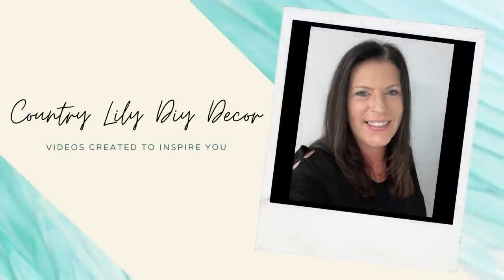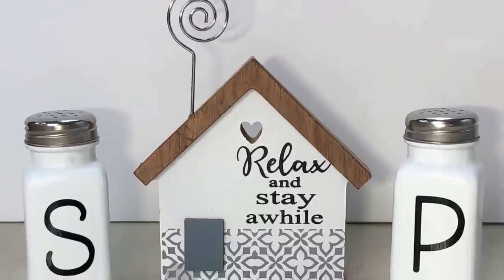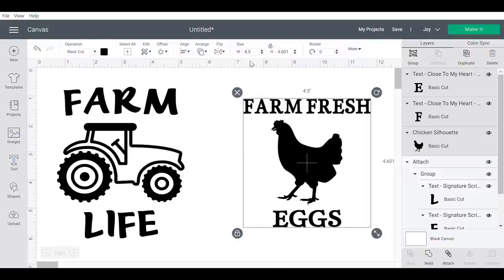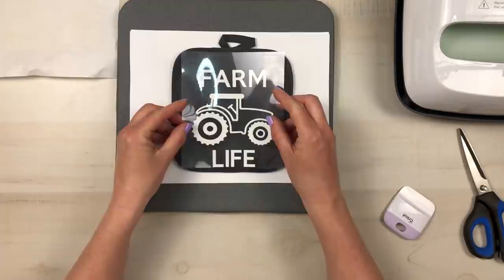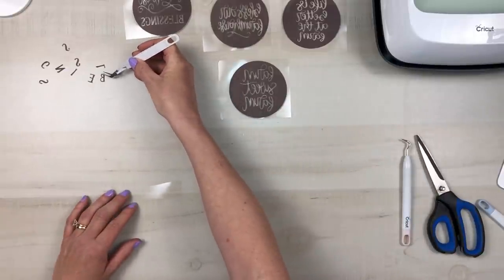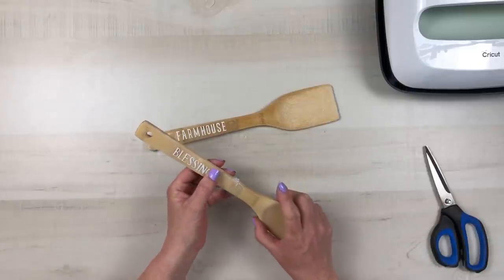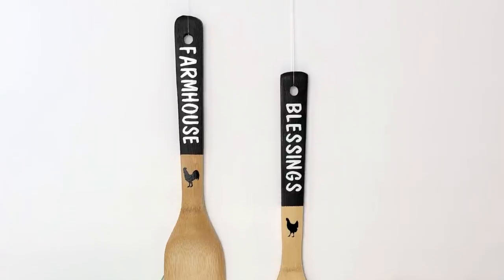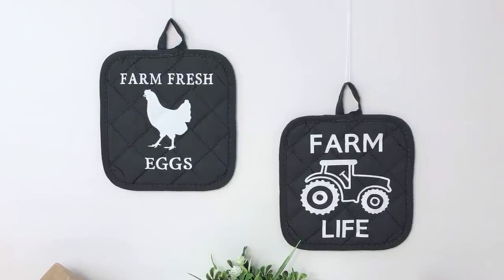Dollar Tree Kitchen Decor Diy/High End Diy Using Cricut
I am so glad you stopped by! In today's video I am showing you how I turned ordinary Dollar Tree Kitchen items into High End Decor using my Cricut. These decor diys are easy to make, and look stunning with minimal costs. I hope you are inspired to create something beautiful for your home on a budget.

If you are new here and you enjoyed today's video, I would love for you to SUBSCRIBE and click the BELL icon so you will be notified the next time I upload a new video. I truly appreciate each and every one of you. You all are so AMAZING!

XOXO,
Barbara